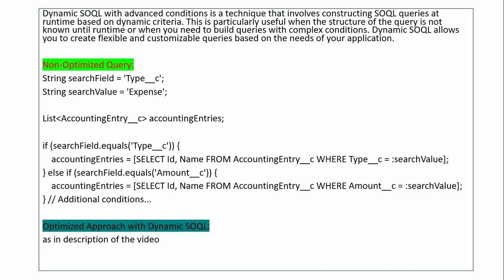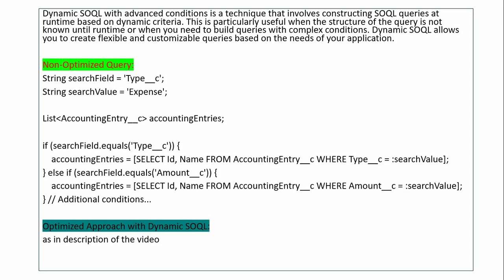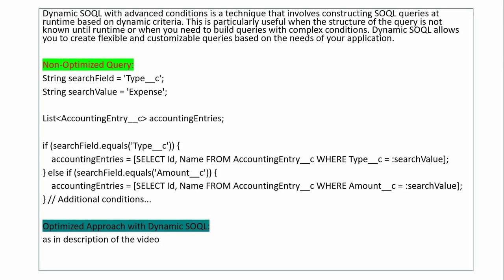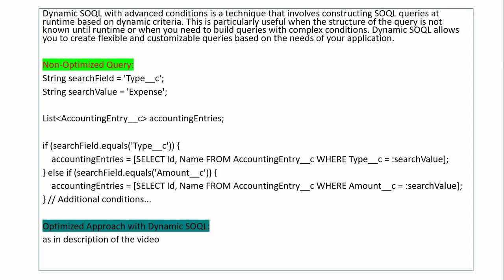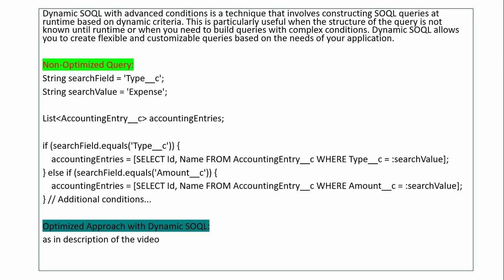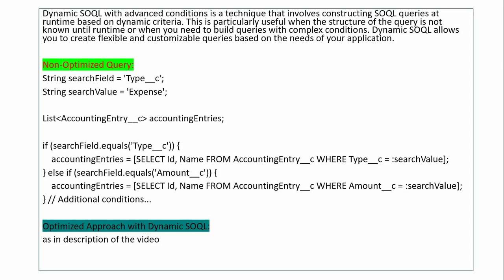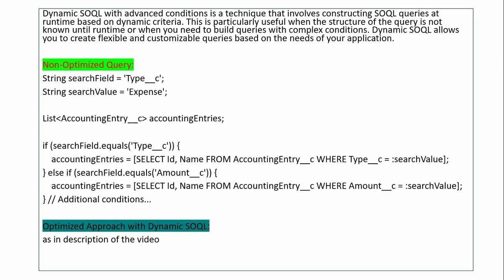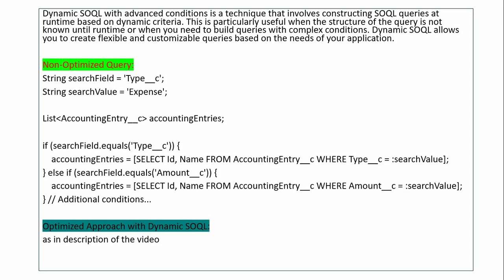Dynamic SOQL with advanced conditions an advanced technique for SOQL optimization in Salesforce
Dynamic SOQL with advanced conditions is a technique that involves constructing SOQL queries at runtime based on dynamic criteria. This is particularly useful when the structure of the query is not known until runtime or when you need to build queries with complex conditions. Dynamic SOQL allows you to create flexible and customizable queries based on the needs of your application.

Example Scenario:
Consider a scenario where you have a custom object named AccountingEntry__c with various fields, and you want to query accounting entries based on dynamic search criteria. Users might want to search for entries based on different fields and conditions.

Non-Optimized Approach:
In a non-optimized approach, you might have multiple if statements to cover various search criteria, resulting in repetitive and less flexible code.

String searchField = 'Type__c';
String searchValue = 'Expense';

List AccountingEntry__c accountingEntries;

if (searchField.equals('Type__c')) {
    accountingEntries = [SELECT Id, Name FROM AccountingEntry__c WHERE Type__c = :searchValue];
} else if (searchField.equals('Amount__c')) {
    accountingEntries = [SELECT Id, Name FROM AccountingEntry__c WHERE Amount__c = :searchValue];
} // Additional conditions...
Optimized Approach with Dynamic SOQL:
With dynamic SOQL, you can build the query string dynamically based on the search criteria, allowing for more flexibility and concise code.

String searchField = 'Type__c';
String searchValue = 'Expense';

String dynamicQuery = 'SELECT Id, Name FROM AccountingEntry__c WHERE ' + searchField + ' = :searchValue';
ListAccountingEntry__c accountingEntries = Database.query(dynamicQuery);
In this example:

searchField and searchValue are variables that determine the search criteria.
The query string dynamicQuery is constructed dynamically based on these variables.
Database.query() is used to execute the dynamically constructed query.
Benefits of Dynamic SOQL with Advanced Conditions:
Flexibility and Customization:

Dynamic SOQL allows you to create queries dynamically based on runtime conditions, providing flexibility and customization.
Reduced Repetition:

The use of dynamic SOQL reduces the need for repetitive if statements and allows for more concise and maintainable code.
Adaptability to User Input:

Useful when adapting to user input or when constructing queries based on dynamic search criteria.
Dynamic Field Selection:

You can dynamically choose the fields to select, making the code adaptable to various scenarios.
Considerations:
Injection Prevention:

Be cautious about preventing SOQL injection. Ensure that user inputs are properly sanitized or parameterized to prevent malicious attacks.
Testing and Validation:

Test dynamic SOQL queries thoroughly, and validate that they produce the expected results for various scenarios.
Code Maintainability:

While dynamic SOQL can be powerful, be mindful of code maintainability. Excessive use of dynamic queries can make the code harder to understand.
Conclusion:
Dynamic SOQL with advanced conditions is a powerful technique in Salesforce development that allows you to create flexible and customizable queries at runtime. It's particularly useful when dealing with dynamic search criteria or when the structure of the query is not known until runtime. Always validate user inputs, thoroughly test dynamic queries, and consider the trade-offs in code maintainability when using this technique.